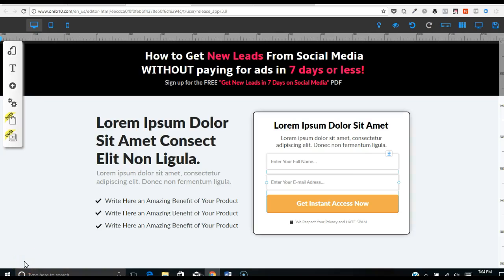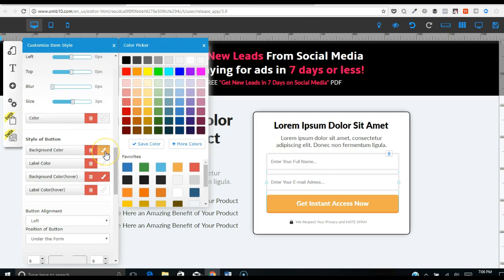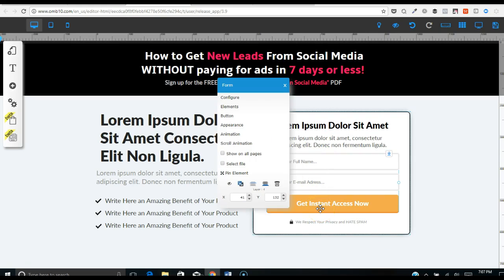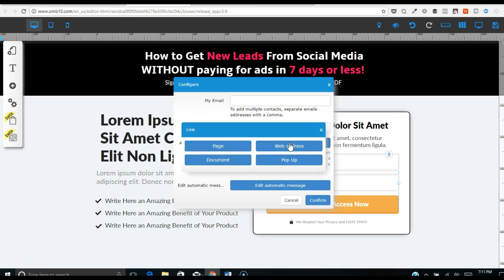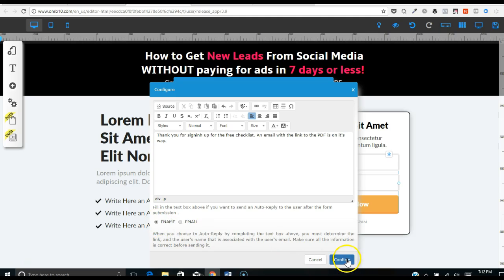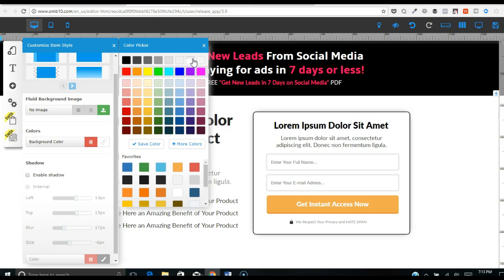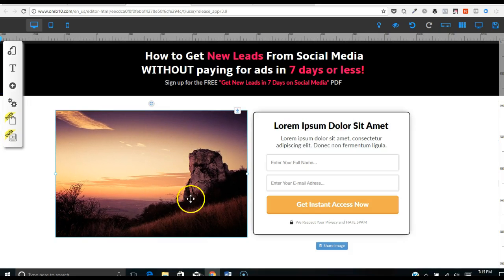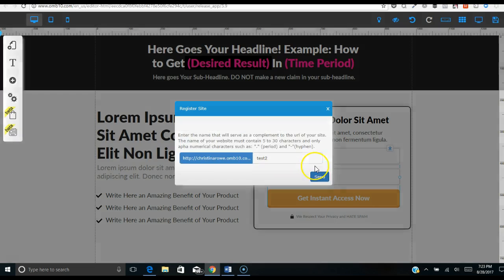Step 3: Customizing Your Optin Funnel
In the third video in this tutorial series of how to build a simple optin funnel even if you are tech challenged, we will customize the funnel. Get your free 7 day trial to Builderall